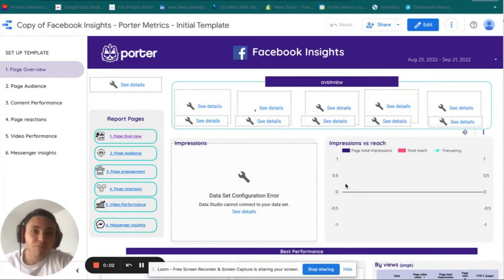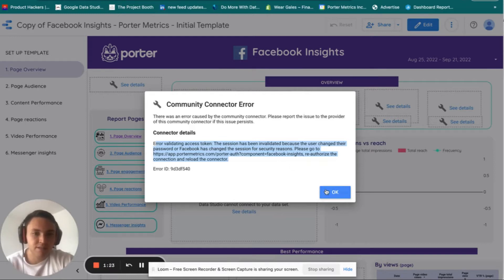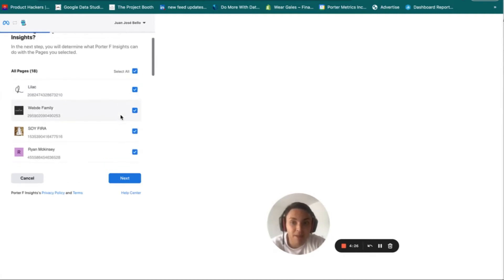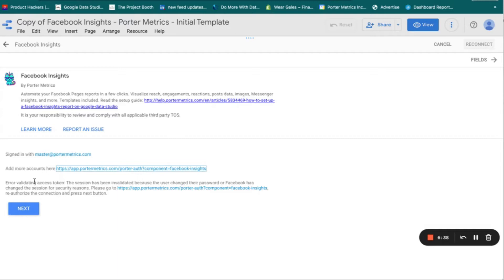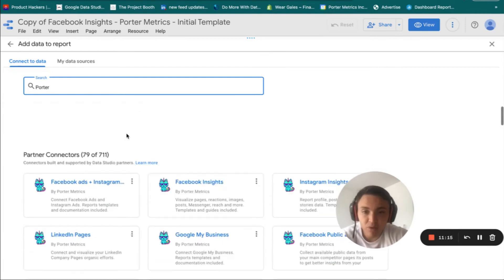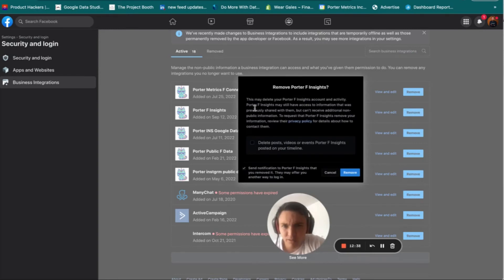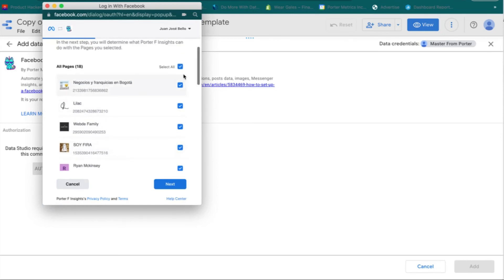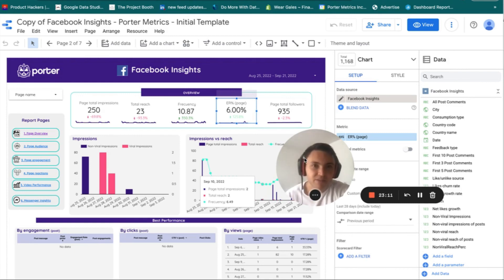How to fix the Facebook disconnection error on Google Looker Studio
By the end of this video, you will be able to fix the Facebook disconnection error.

About Us:

Porter Metrics is a business intelligence tool dedicated to helping small businesses and agencies automate their marketing reports.

Hence, users can combine multiple data sources, create custom pipelines, and build beautiful visualizations, all in a few clicks. Learn more about Porter Metric by visiting us